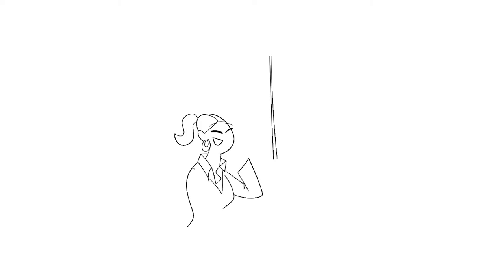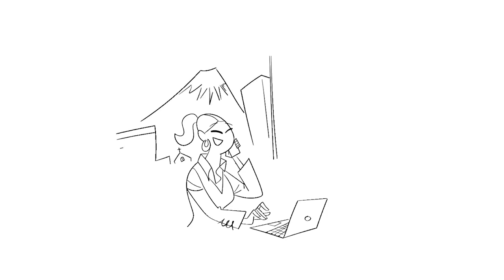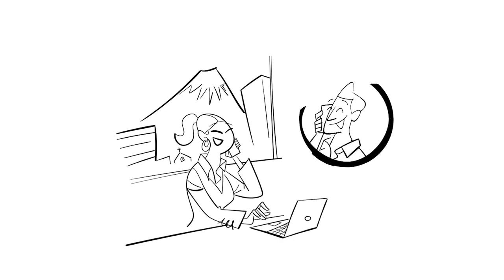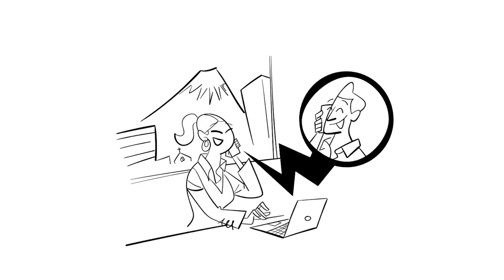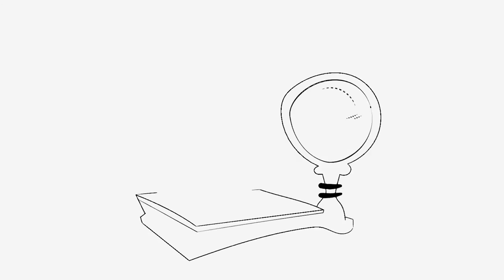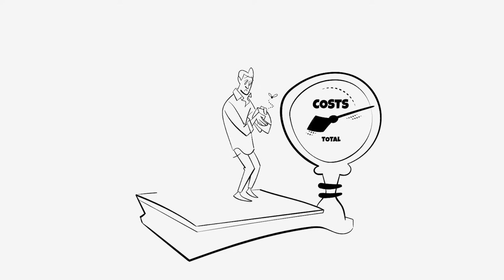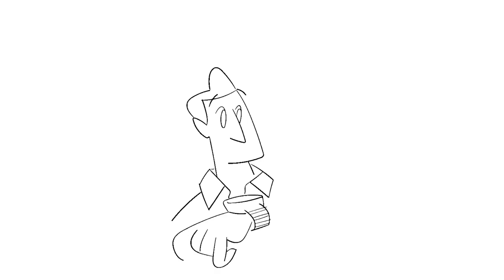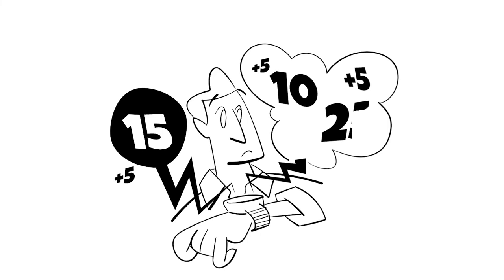Main IP barriers when doing business in Latin America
Only less than 9 % of European small businesses own IP Rights1 and that is not because the other 91 % does not have any protectable IP, but mainly because they are not aware of the importance of IP to their business (neither the business opportunities nor the risk they are missing).

Consequently, European SMEs fall too often into the error of believing that mere EU-based IPR registration protects them worldwide, or they take for granted that ownership is ensured. Also, they usually ignore the real costs involved in a proper protection or how and where to register, among others. As a result, they either adopt poor IP strategies or they directly prefer not to adopt them at all.

EU SMEs that aim to operate in various Latin American countries may be disappointed if they intend to benefit from the advantages of a simple, centralised procedure for the protection of IP rights in several countries through a single international registration with effects in all designated countries.

Only Cuba, Colombia, Mexico, Brazil and Chile are members to the Madrid System, while Mexico is the only Latin American country that adhered to the Hague Agreement.

Fortunately, this is not the case regarding inventions, as most of the Latin American countries belong to the Patent Cooperation Treaty  (with the exception of Argentina, Bolivia, Paraguay, Uruguay and Venezuela); and artistic creations (including software), as all of them are members to the Berne Convention for copyright protection.

As a rule of thumb, EU SMEs must appoint a local representative (an IP lawyer or agent, preferably), as this is required for taking legal actions and go though the whole registration process (oddly open to the general population). However, it is true that in most countries, having a local domicile will suffice to apply (even online).

With some honourable exceptions, getting your IPR registered in Latin American countries usually takes longer, no matter how diligent the IP office examiners are.

This is the case of trade marks (as all the previously registered signs are taken into account by the office regardless of the position of the right holder) or designs (where a substantive examination of the novelty is conducted by default, for example, in Chile, Colombia, Mexico or Peru).

Many SMEs see IP rights as a toll, not as a tool for the costs involved. Official registration fees are relatively low, but they are not the main headache for the accounting department.

Indeed, thorough prior rights searches, IP expert fees, translating documents, or obtaining an apostille are the most bothersome.

Except in Guatemala, Nicaragua and Panama, there is no protection for non-registered designs. If EU SMEs want to ensure the exclusiveness regarding the aesthetic elements of their products, the only possibility is to register locally, which usually takes longer…

Moreover, once granted, the duration of the protection varies significantly, ranging from 10 years (like in Chile or Colombia) to 25 years (as in Brazil or Mexico), counted from the application date or the granting date.

Finding a similar trade mark used to commercialise similar types of products or services is no big deal in Europe, as the right holders can reach an agreement and coexist peacefully. This is not the case in Latin America, where the consumer’s interest is enthusiastically protected and, hence, these coexistence agreements are subject to approval by the IP office in order to avoid any risk of confusion.

Unless you have already appointed a local representative with full powers to act on your behalf, you may be forced to provide them occasionally and that may imply notarisation and legalisation.

Also, unless all the documents are already in Spanish or Portuguese, you must provide translated versions, (performed by officially accepted translators in the case of Brazil).

Plus, some countries only have physical-based application systems.

There is a lack of specialisation of IP courts. Moreover, even though civil judicial procedures are effective, it takes some time for the judge to make a decision.

In fact, in some countries, it is impossible to obtain any preliminary measures (i.e. stop commercialisation) against patent infringers during the judicial process (e.g. Brazil) or they are rarely granted (i.e. for trade mark infringement in Peru).